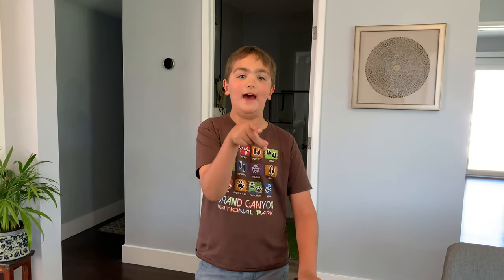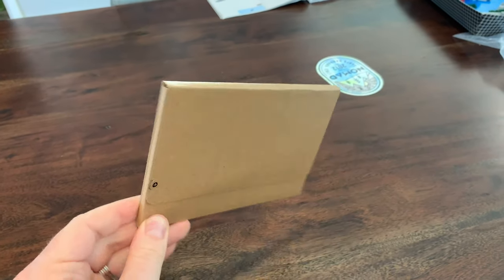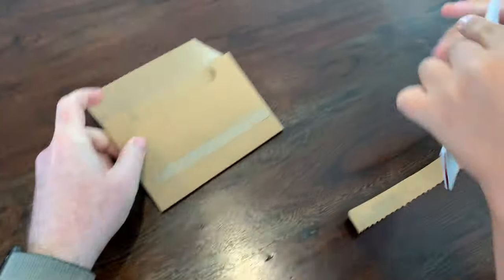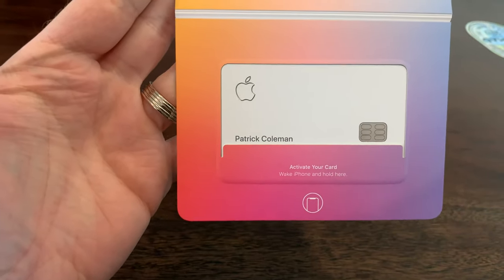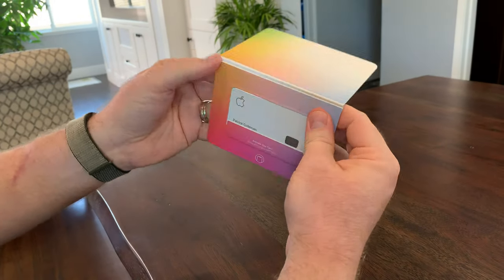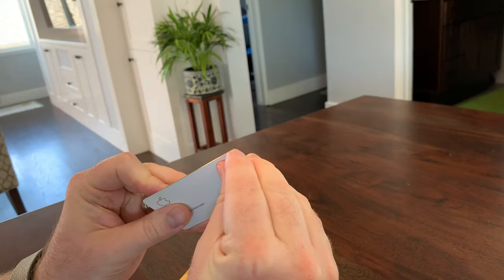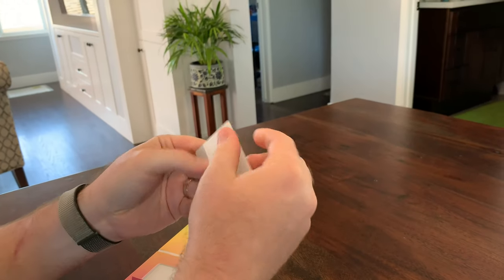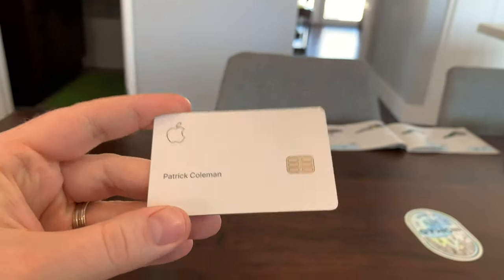Apple Card Unboxing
We just received our physical Apple Card in the mail and want to show you the unboxing. Sorry for the unedited video, but hope you enjoy.